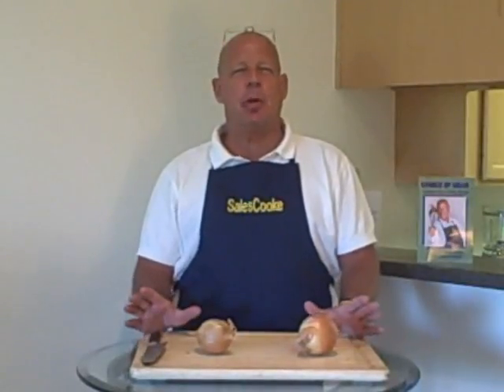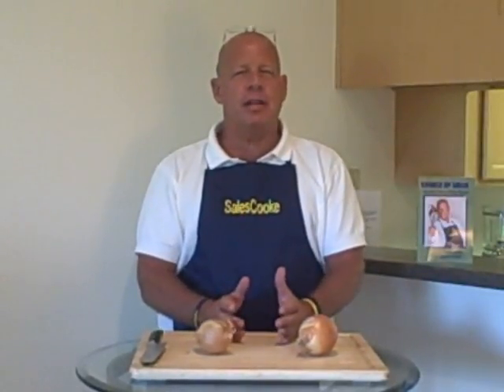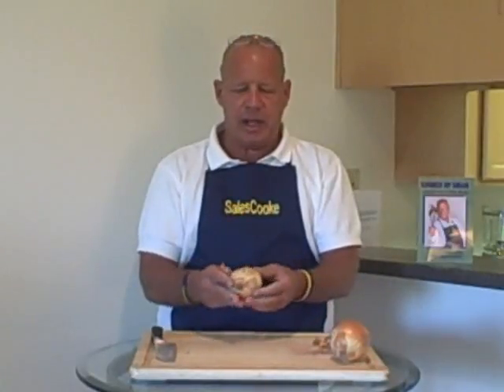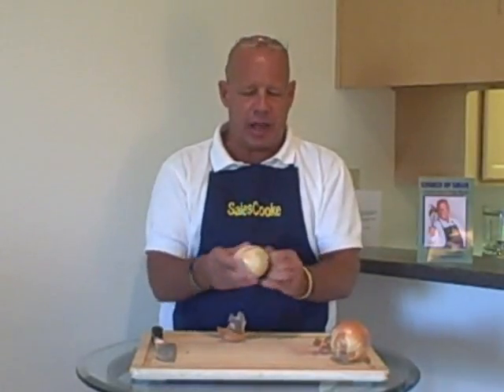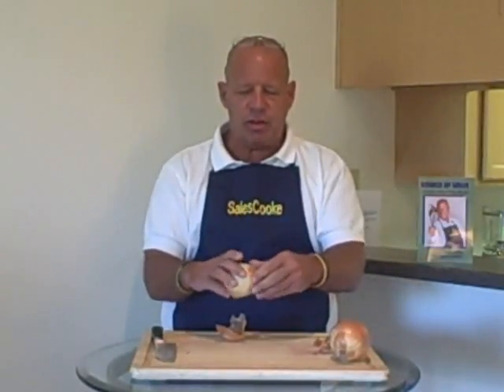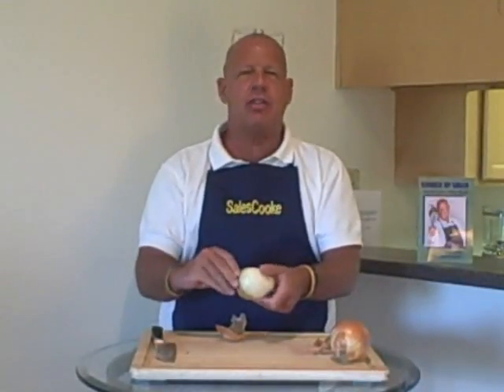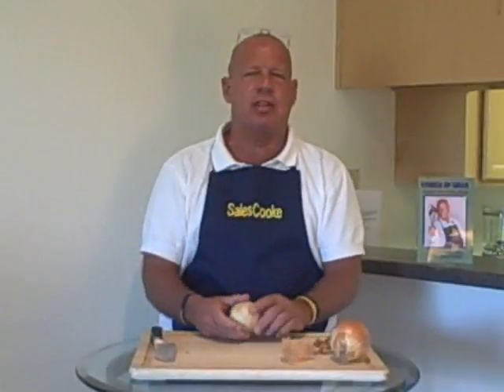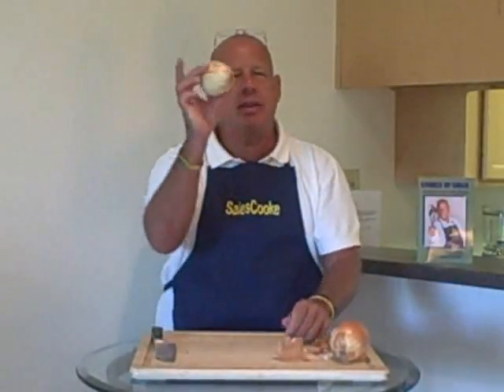Qualifying Activities and Tactics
It may look like a cooking class but it is not.  Sales Cooke takes a look at the analogy of "just like peeling an onion" and challenges the premise.  According to Sales Cooke, true information gathering in qualifying requires digging deep into the opportunity.  Peeling the layers away just doesn't work and a knife-like approach is much more effective.